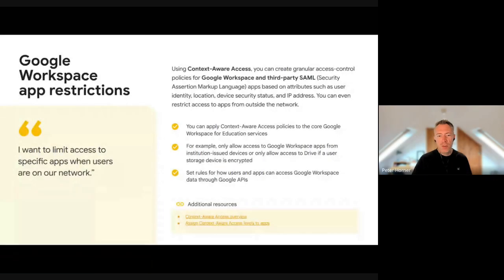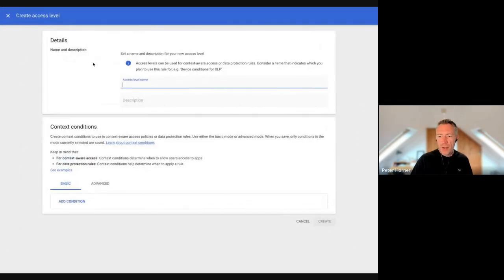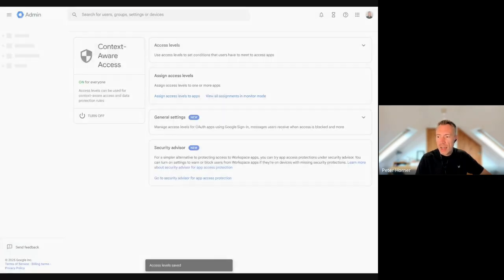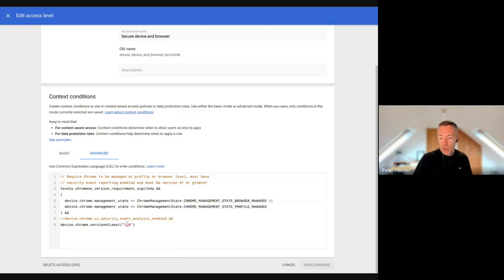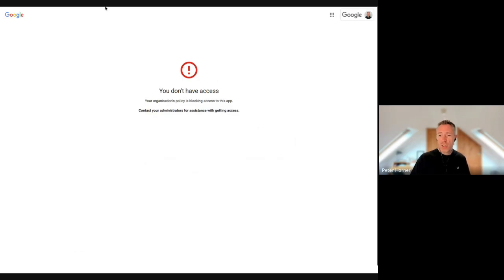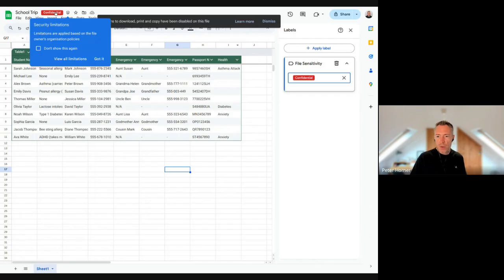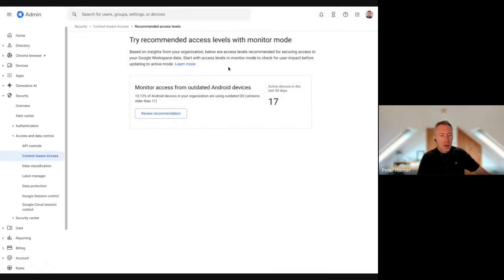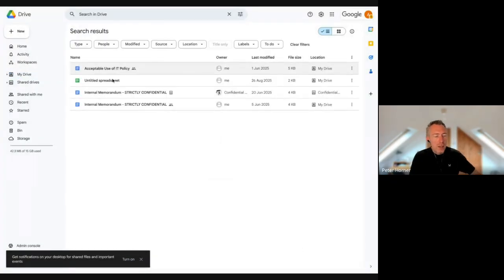Context-Aware Access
We held our monthly calls last Wednesday, 17th September, where we reviewed all the Google updates as usual, then we had a look at Context-Aware Access.

❓Are you looking to operate your Google Workspace and cloud-based systems stress-free and at the highest level?

❓Do you want to stay optimized through constant Google updates, secure from cyber threats, and ensure staff and students have a fantastic user experience?

🚀AppsEDU is here to help.

We are a small, highly skilled team with deep roots in the international school community. Our singular focus is supporting school Tech Directors with everything related to Google Workspace.